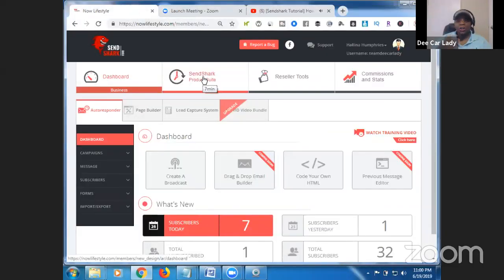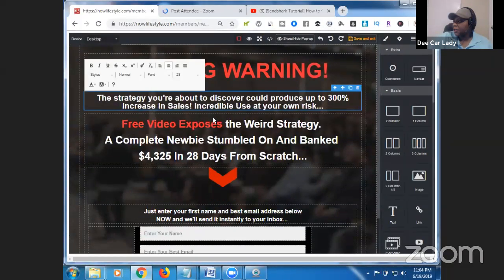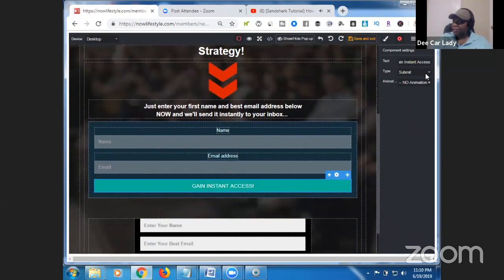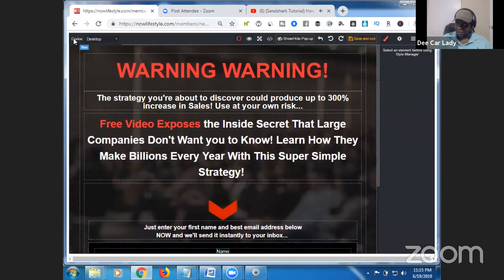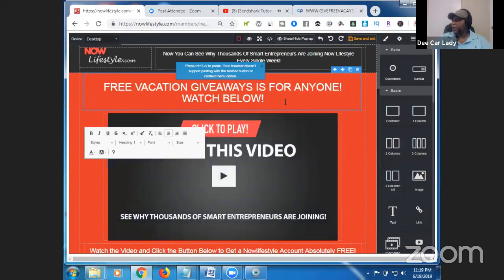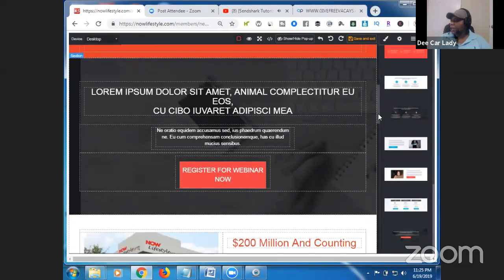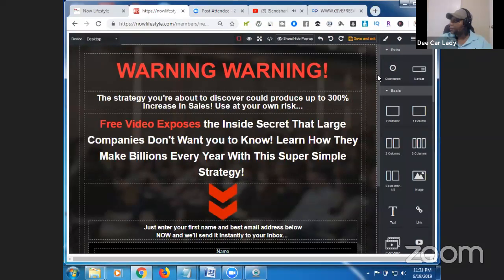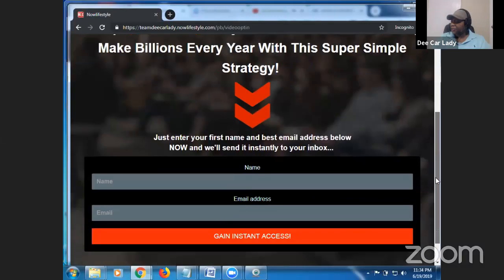[Sendshark Tutorial] How to Create Unlimited Funnels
My Top Money Making Opportunity Online

[Sendshark Tutorial] How to Create Unlimited Funnels.  In this Sendshark tutorial I show how to create a funnel. Once you know how to create 1 funnel, then you can create unlimited funnels in Sendshark. This a much less expensive option compared to other funnel builders with built in autoresponders ranging from $50 to $297 per month. You can see why so many online marketers are switching over to Sendshark! Sendshark is one of the most affordable email autoresponders on the market pound for pound. With Sendshark autoresponder you get the capacity for 50,000 subscribers on your email list. You also get the ability to create unlimited funnels and capture pages.

When you join Team Dee Car Lady in Sendshark autoresponder you get these Bonuses listed below!

Team Dee Car Lady Bonuses:

🔥- Access to my Private facebook Group for ongoing support and Marketing tips and tricks on what’s working in the market today! ($3564/yr Value)
🔥- Email swipes good for any business opportunity (Easy1up, Myecon, 30 day Success Formula, National Wealth Center, etc) ($297 Value)
🔥- Free Complimentary Vacation Stay. Choose from up to 15 locations like Orlando, Las Vegas, Cancun, etc. (up to $1500 Value)

Give Unlimited Vacation Incentives to increase Sales up to 300%

Watch How to Integrate Sendshark autoresponder to clickfunnels Part 1

Watch How to Integrate Sendshark autoresponder to clickfunnels Part 2  here

Watch How to Send an Email Broadcast in Sendshark here

Let's Take This Ride To The Top!